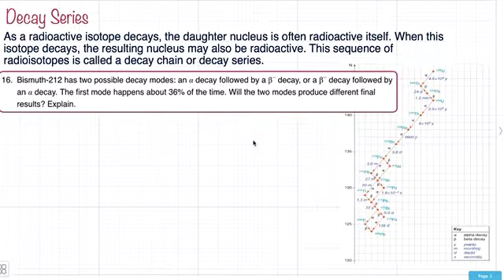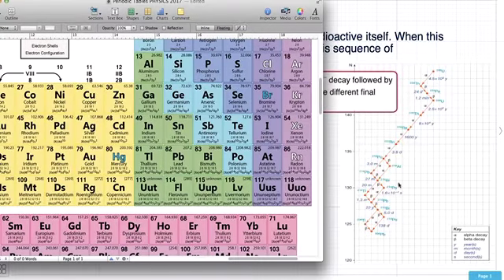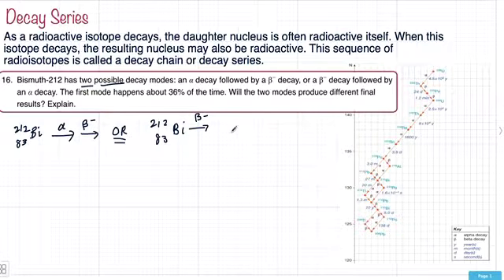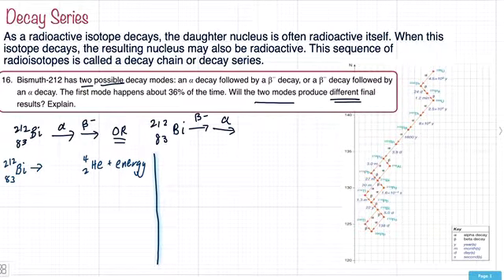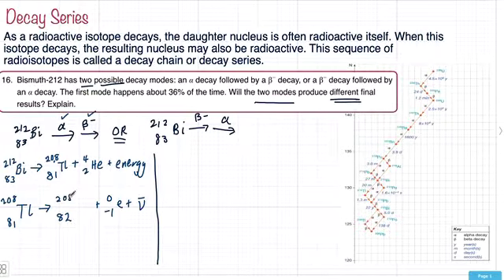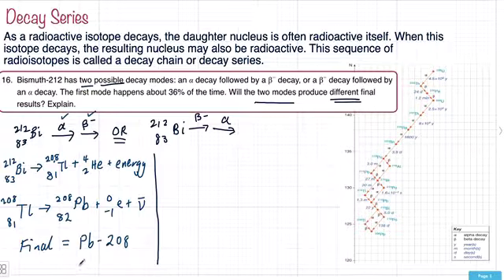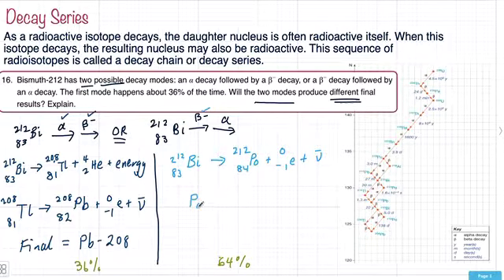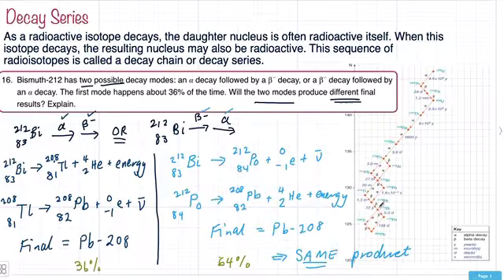Decay Chain Worked Q16 1